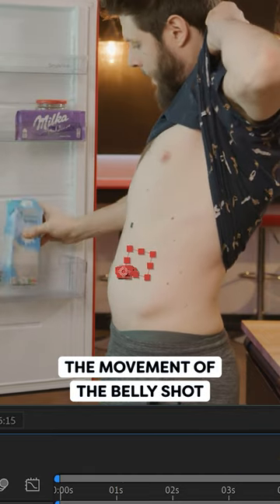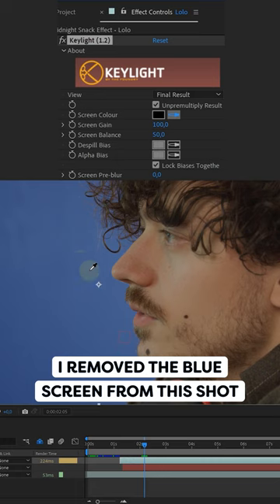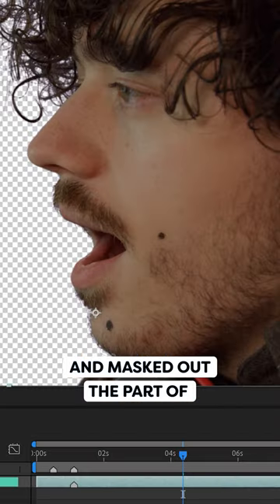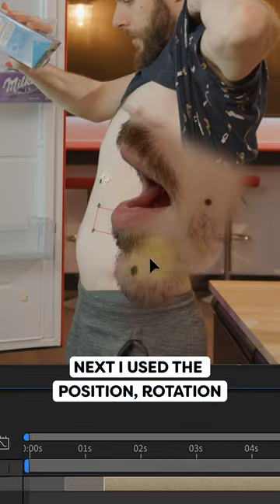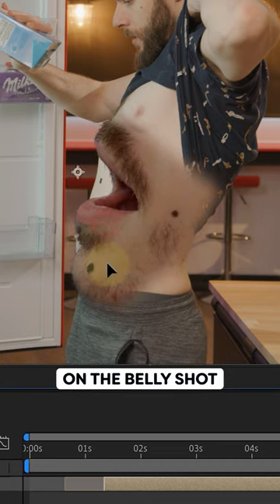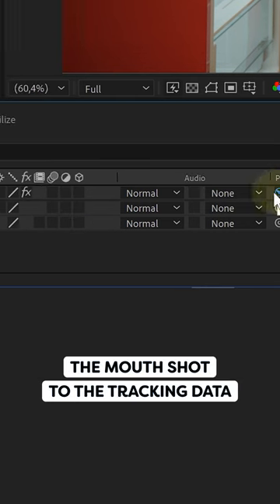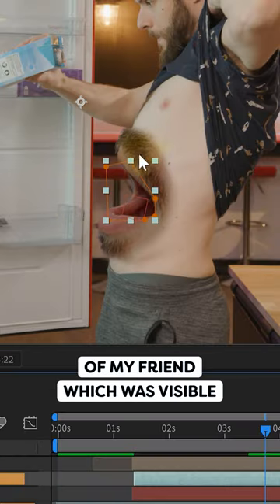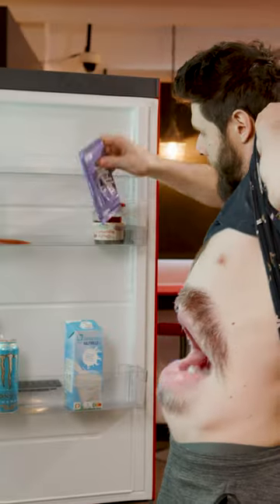Put a MOUTH on your BELLY | Cinecom